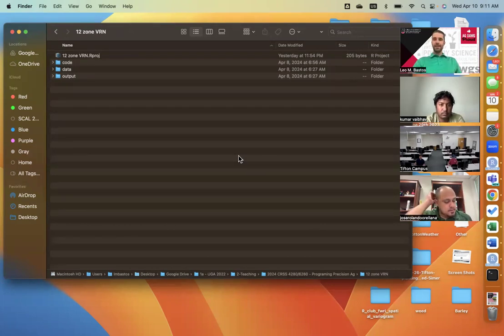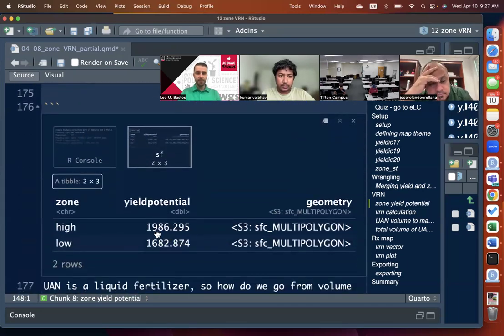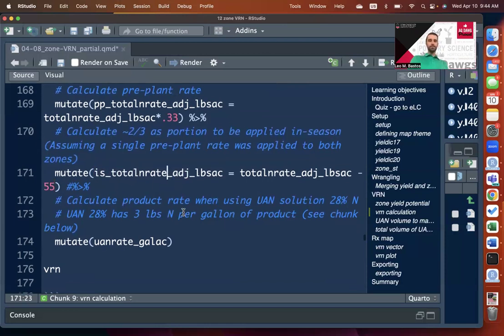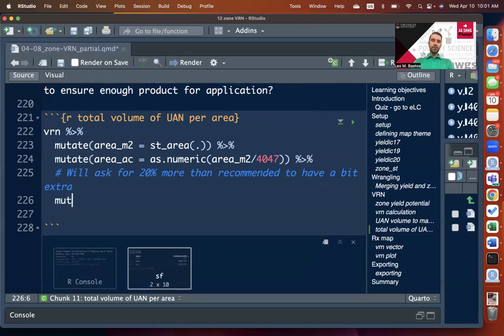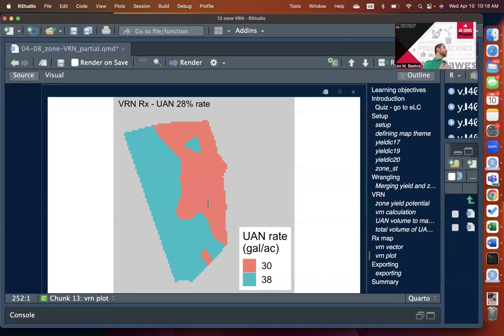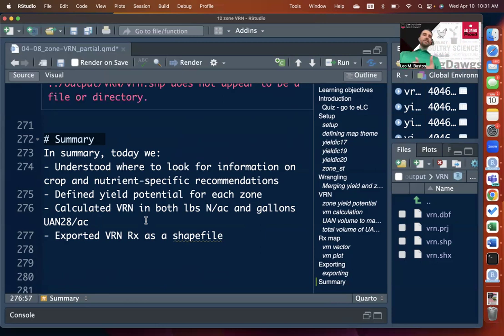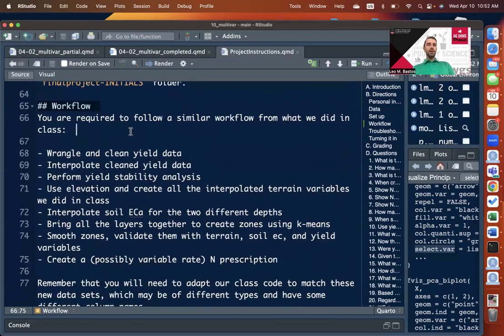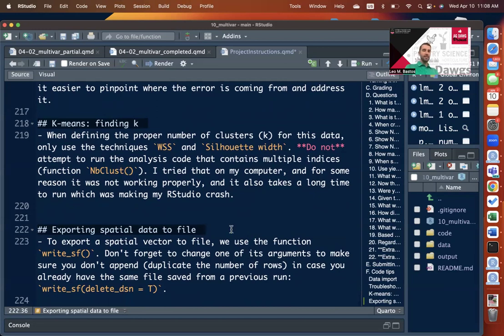2024 Apr 10 - Advanced PA - Zone-based variable rate N part 2